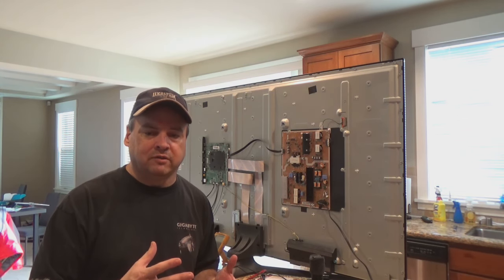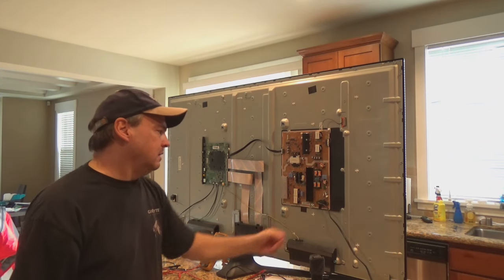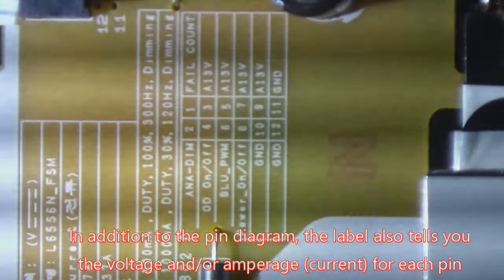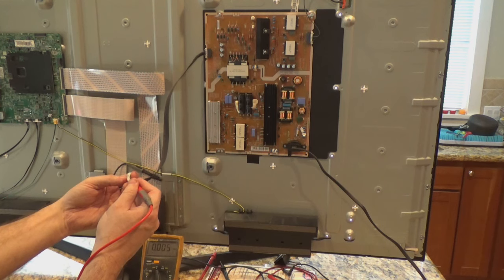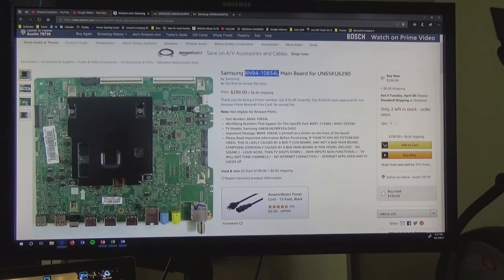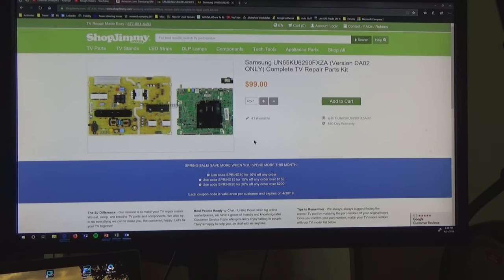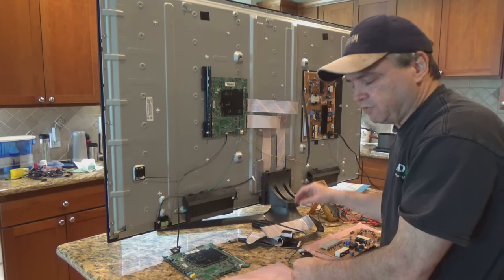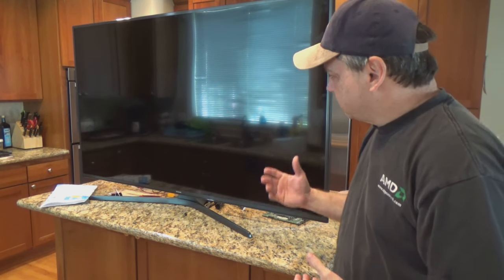LED HDTV Repair - Standby Light But No Power Up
My 2 year old Samsung 4K LED HDTV stopped working. I had standby power but it would not turn on. Didn't want to pay $300-$500 to have a tech come on site to fix it so I decided to take a crack at fixing myself. Thought I would share what I did and how I went about troubleshooting the problem. Hope this helps others.